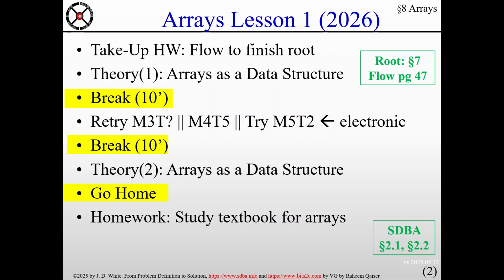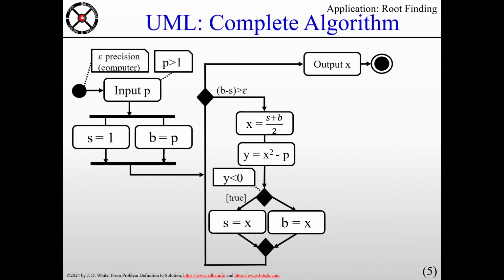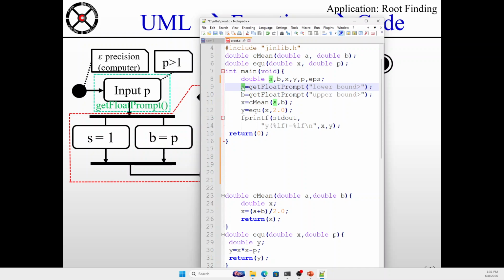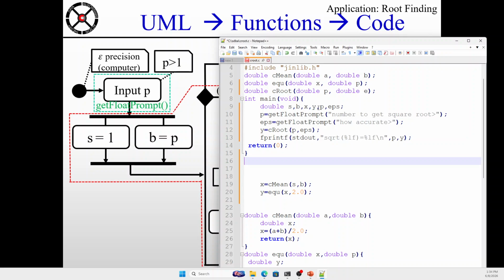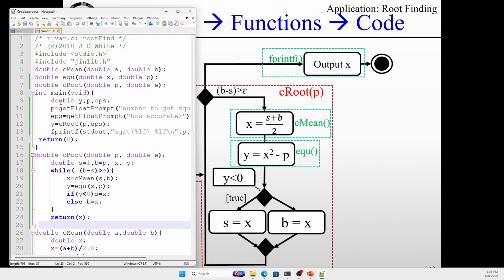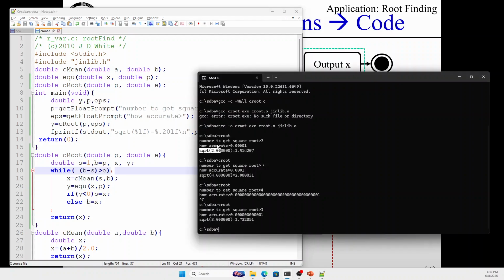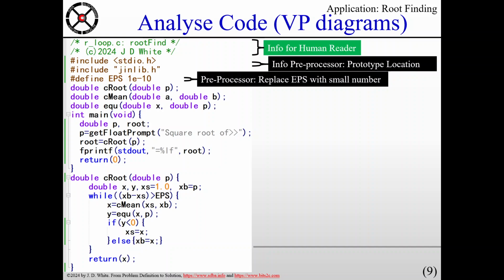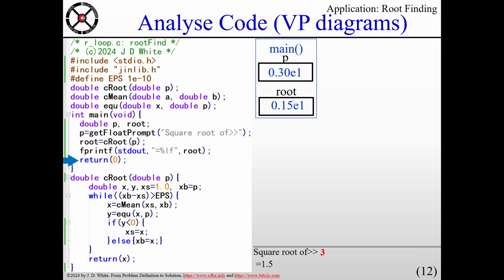Week15 20260608 EN003 EI110 Part1